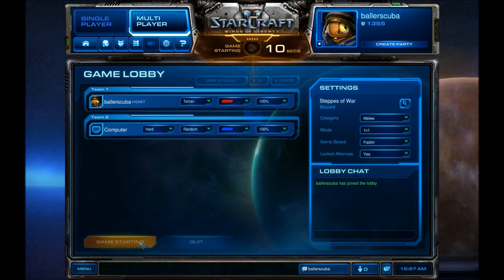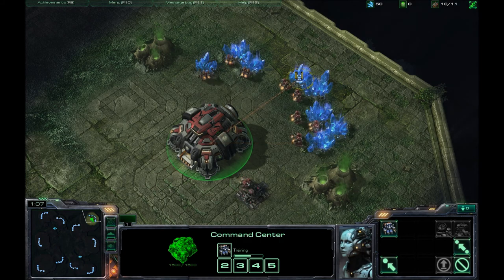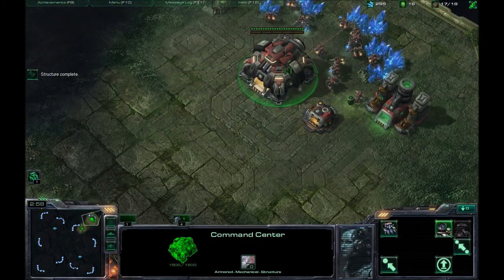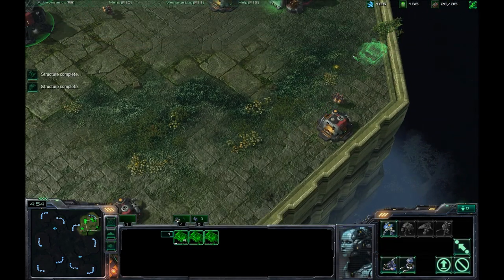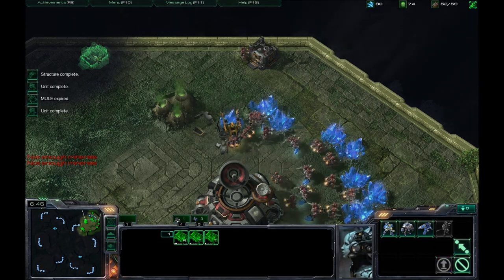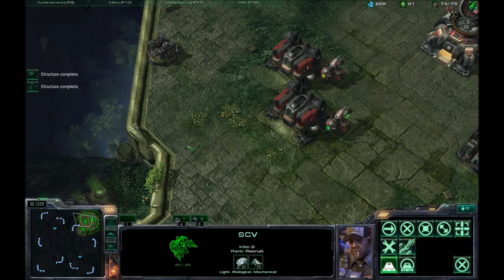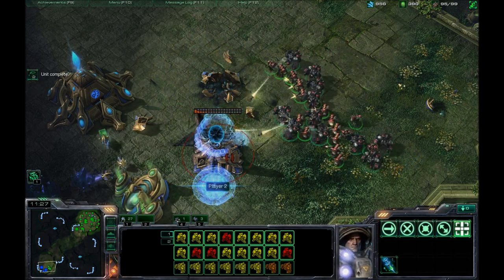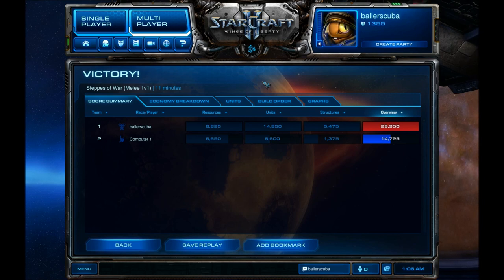Starcraft 2 Commentary #166 - Let's Learn Starcraft 2 #2 - Three Racks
In this part, I attempt to teach how to perform the Terran Three Racks opener.